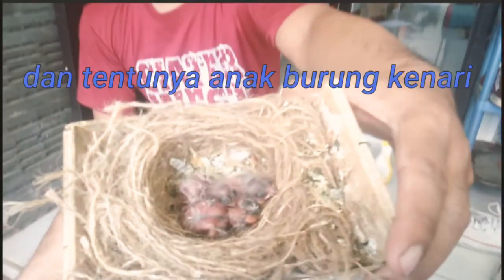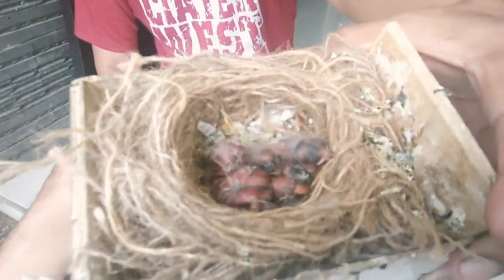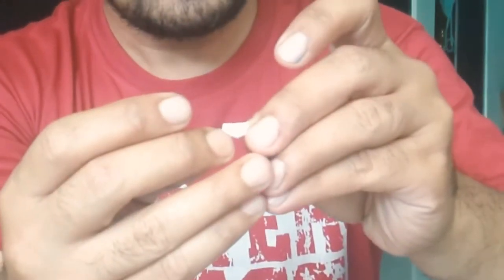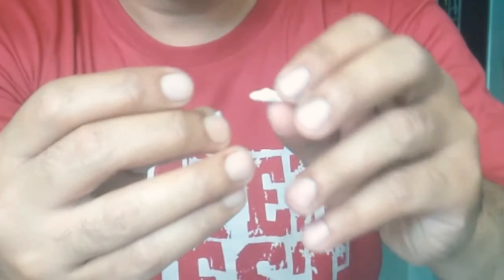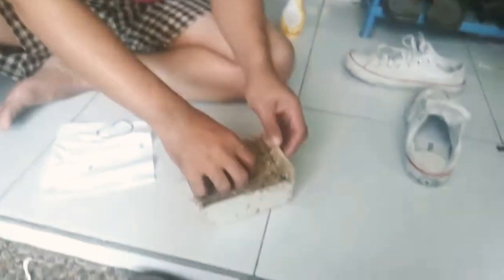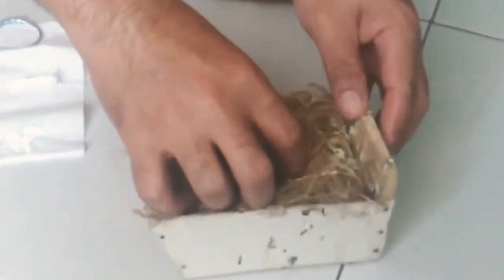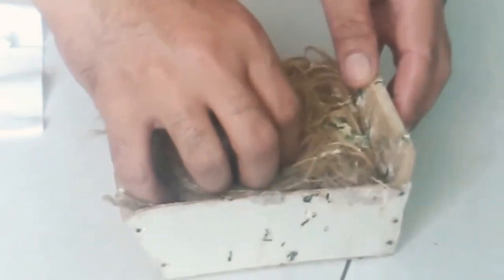Cara Memasang Ring Burung Kenari Anak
Cara memasang ring yang harus di persiapkan :
-Anak kenari usia antara 5-7 hari
-Ring khusus kenari
-body lotion agar licin
-tisu

Pertama tama olesi ring bagian dalam ring dan jari kenari dengan body lotin
Lalu masuk kan terlebih dahulu 3 jari depan
Posisi jari belakang dilipat ke atas
Dorong ring pelan pelan sampai ke kaki bagian atas
Lalu tarik perlahan jari belakang sampai keluar dari ring
Demikian cara memasang ring pada anakan burung kenari
Wassalam... salam kicau mania